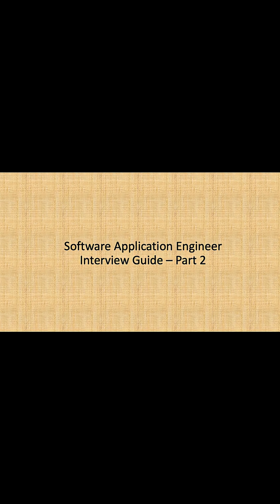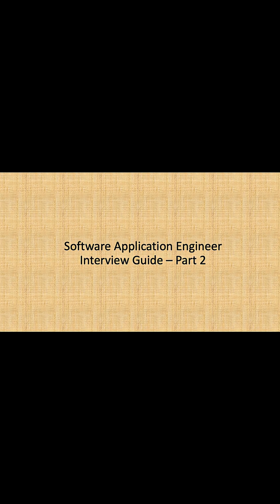How to Crack Software Application Engineer Interview - Part 2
I talk about technical skills, interview mindset, answer structure, and sample interview questions.